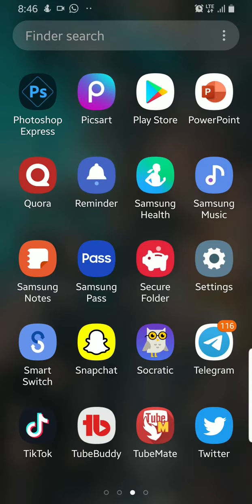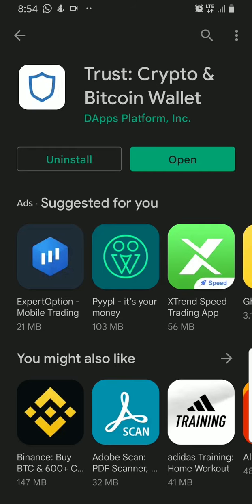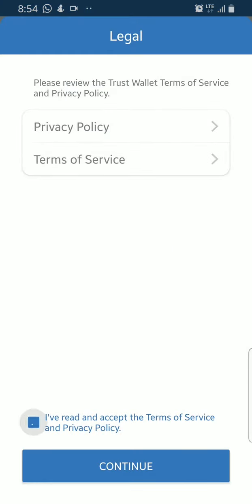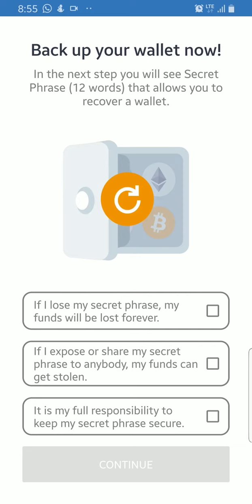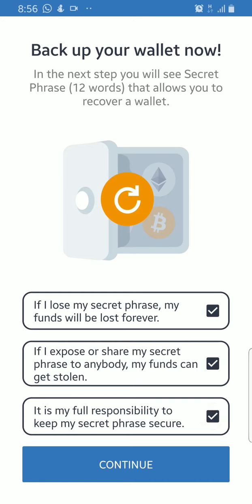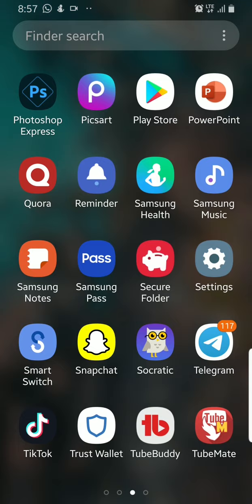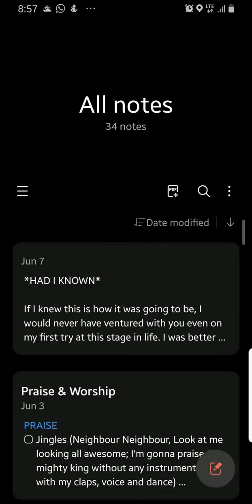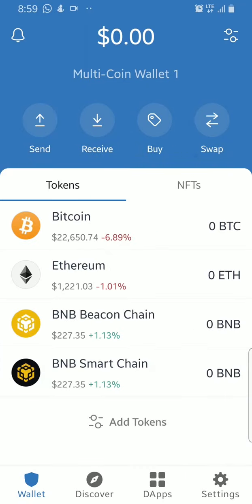How To Create Trust Wallet Account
If you are looking for how to create trust wallet account watch this video!

I made this video to share with you how to avoid a fake trust wallet account. Create an original trust wallet account for free.